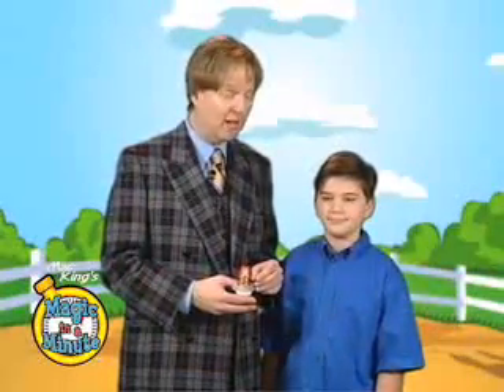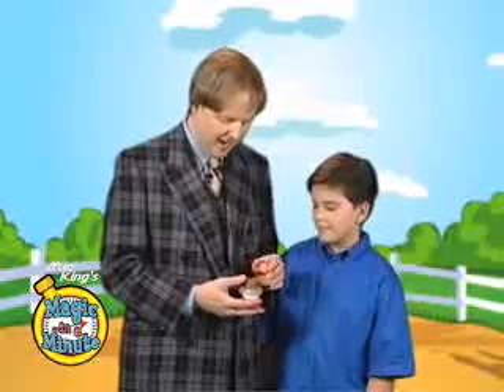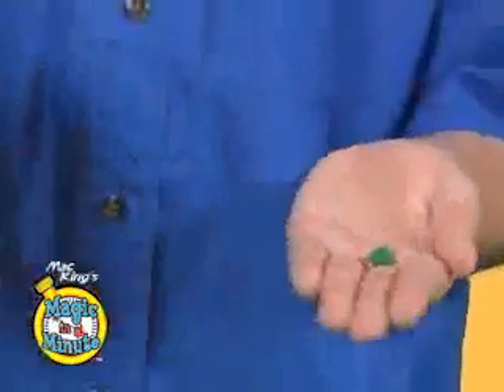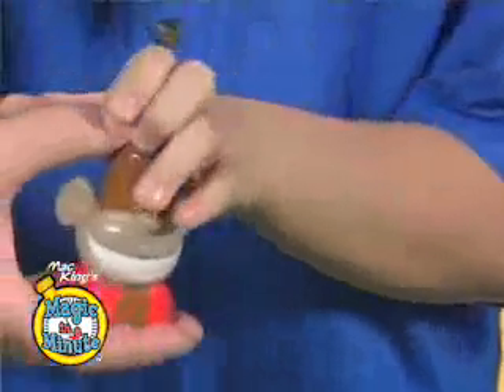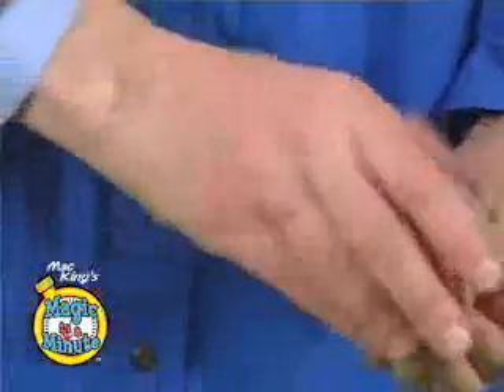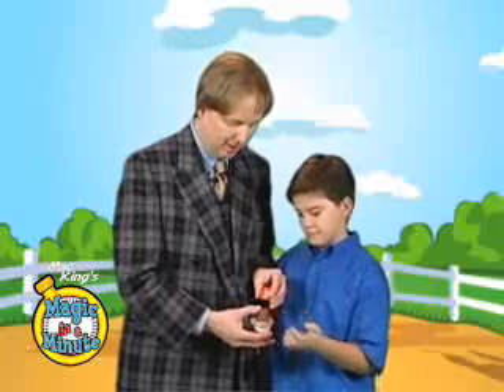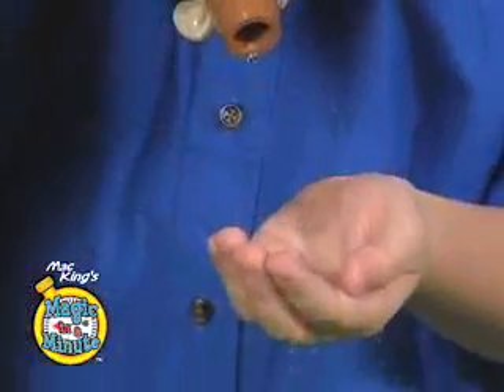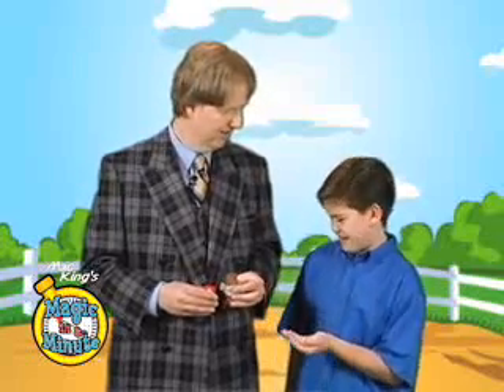Pea Brain Monkey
Las Vegas comedian and magician Mac King has paired with toy maker Fundex to create a series of magic tricks based on his syndicated comic strip, Mac King's Magic in a Minute.

Each trick comes with a comic book, where illustrations offer explanations to each trick as well as a Magic in a Minute trading card that lists an additional trick that uses common items found around the house for props. In addition, each trick comes with a secret code that can be used to access another trick inside the Vault-O-Magic at magicinaminute.com. ...